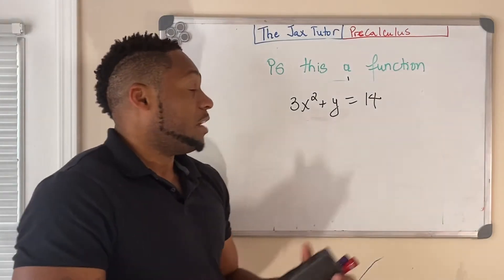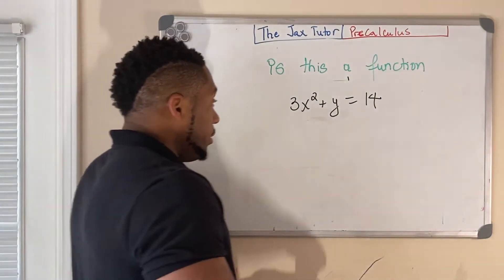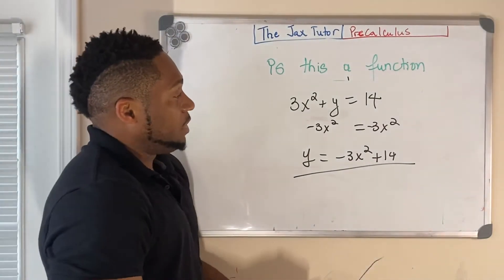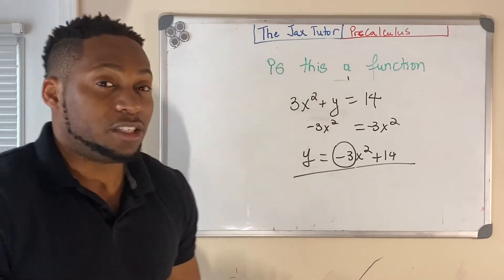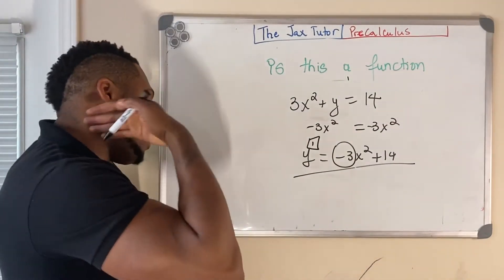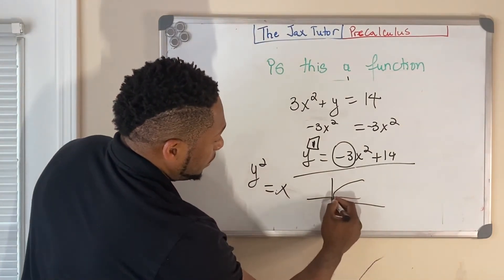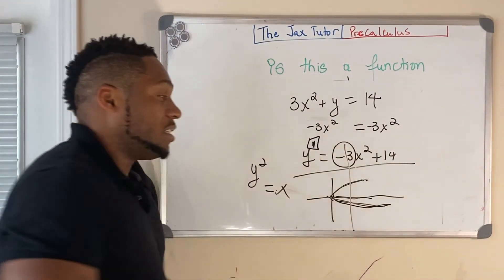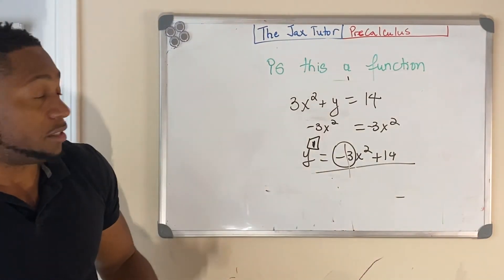Precalculus episode 6: Quick way to identify function.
I will be live every Tuesday around 9:30 pm Eastern Time to help you…
My TikTok account is @thejaxtutor

For over 3578 Math videos on all subjects follow us below:
Facebook is where we post most of our updates and events plus enjoy daily math video to help you with any math concept.

LinkedIn is where we host our long form videos that help students solve math problems from start to finish

On Instagram we digest difficult concept in 1 minute or less

Twitter is where we emphasize specific math concept in less than 46 seconds

YouTube is where we post videos that explains in great details difficult math concepts

The Jax Tutor is also on TikTok just search @TheJaxTutor on TikTok and enjoy math in very short and digestible form.